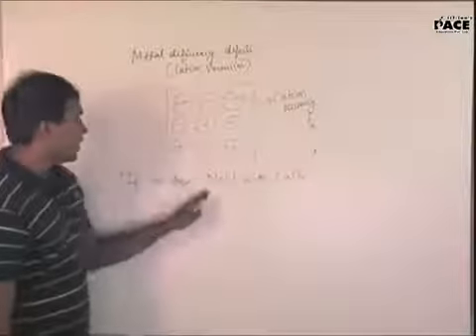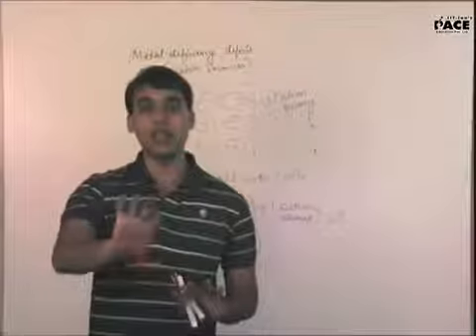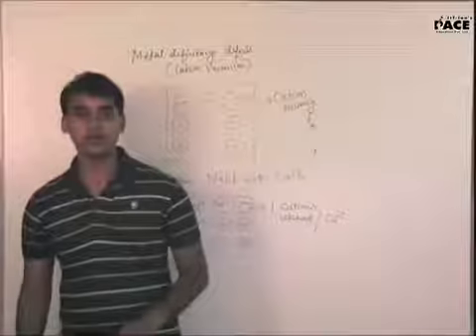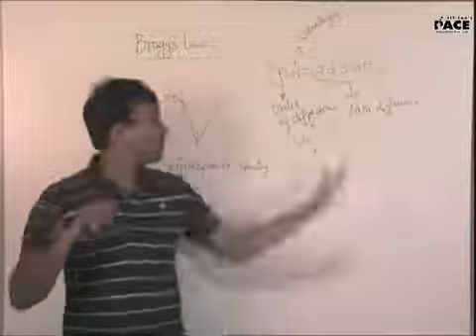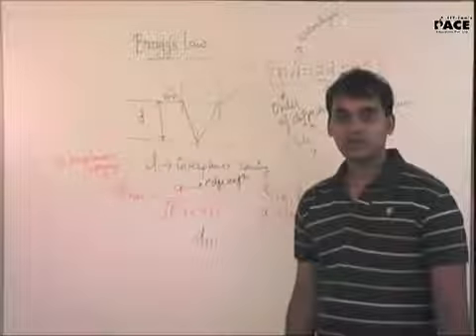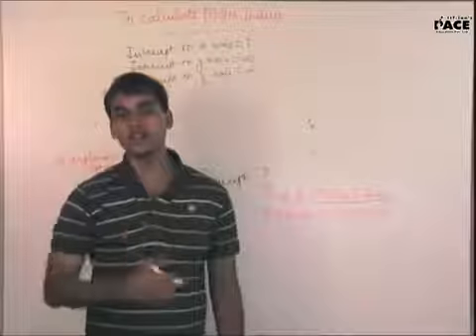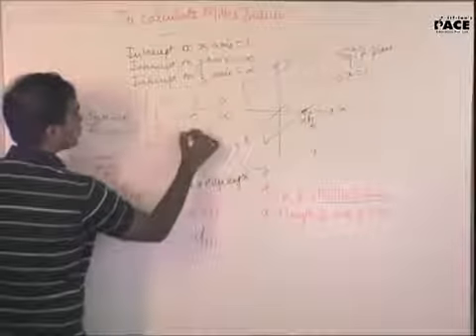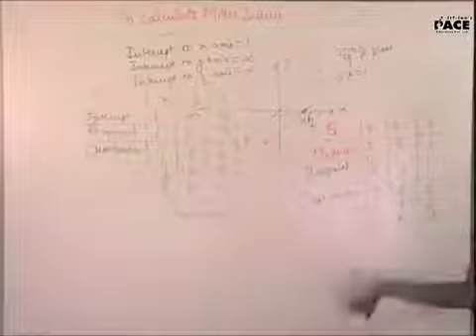Chemistry | Solid State | Vol 1.7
This is the last video on Solid States.